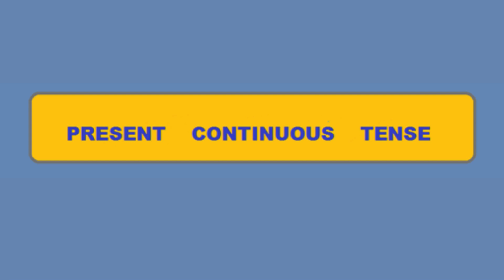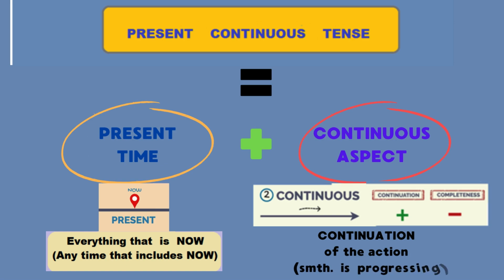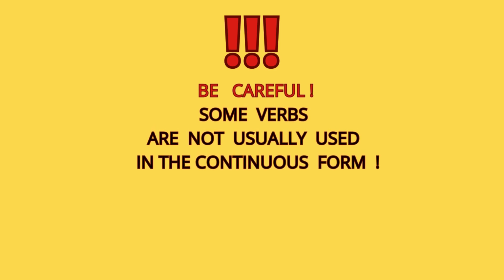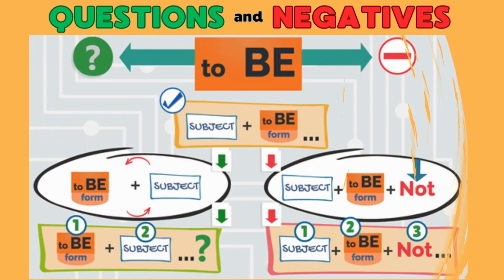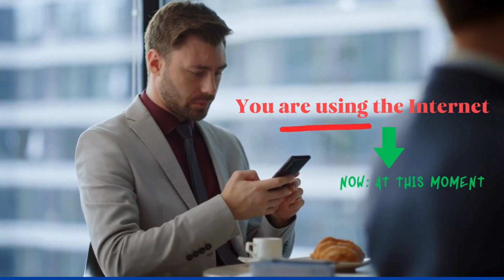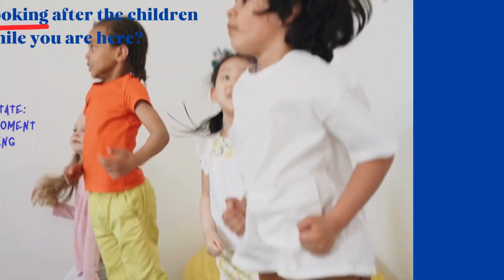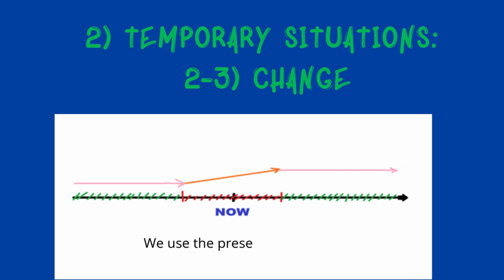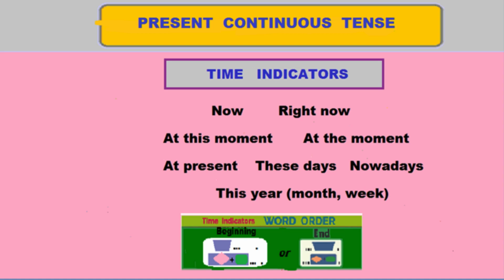Present Continuous / English Tenses / Basic English Grammar / Learn English 100%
The Present Continuous in English is the tense that contain 2 components: the Present time and the Continuous aspect.
The Present time describes everything that is now, (or any time that includes now).
The Continuous aspect expresses the continuation of the action: something is progressing, ongoing, continuously happening.

Verb form.
The present continuous of any verb is composed of two parts:
1) the helping verb "to BE" in the present tense and corresponding form + (plus) 2) the present participle of the main verb.
The present participle is formed by adding –ing to the base verb.
BE CAREFUL! Some verbs are not usually used in the continuous form
We can't use any continuous tense (including the present continuous tense, of course) with stative verbs. So, we use the present simple with stative verbs.

Questions and Negatives.
As a rule, helping verbs help to ask questions or make negatives. So, in the Present Continuous tense: For the question we just move the helping verb "to BE" before the subject.  For the negative we just add “not” after the helping verb "to BE".

USING
The Present Continuous Tense is used to express:
1) actions happening NOW:
1-1)   at this moment;
1-2) during this period of time;
2) temporary situations:
2-1) temporary states. We use the present continuous to talk about temporary states which are true around the moment of speaking;
2-2) repeated temporary events. We use the present continuous to describe actions which are repeated or regular, but which we believe to be temporary;
2-3) change. We use the present continuous to talk about a gradual change.

TIME INDICATORS.
Time indicators help to determine the tense in a sentence.
For the present continuous tense following time indicators are typical:
Now, right now
At this moment, at the moment
At present
These days
Nowadays
This month
Word order !!! Notice that the time expression can come at the start or at the end of the sentence.

00:00  Present time + Continuous aspect
00:45  Verb form
01:46   Questions and Negatives
02:25 Using
04:19 Time indicators
05:04 Summary

English Grammar.